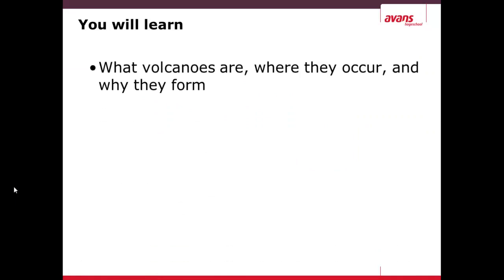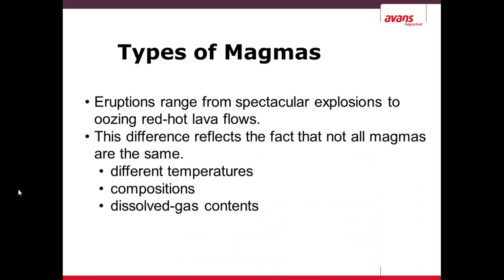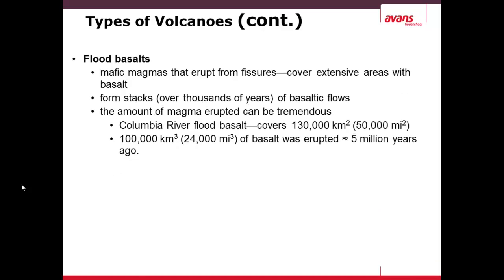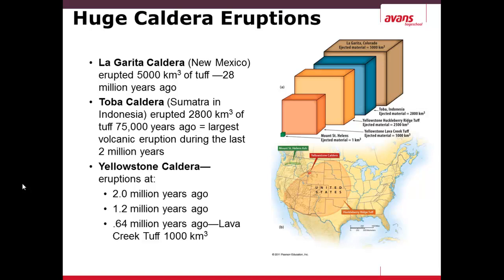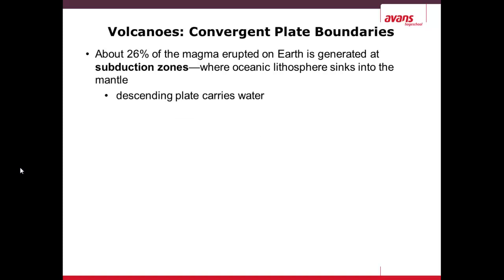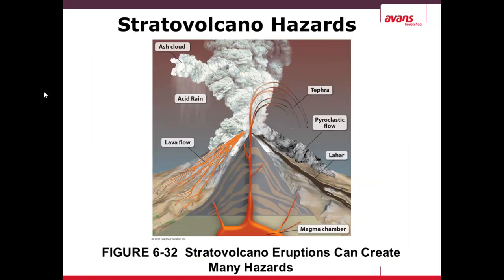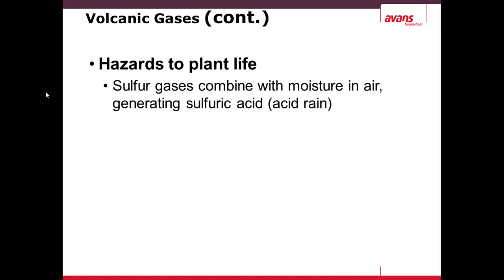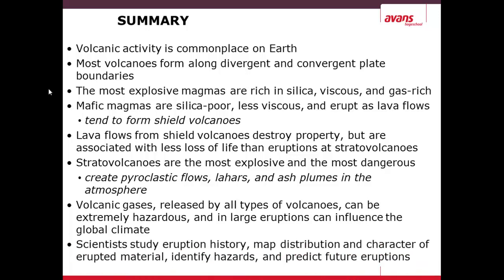Environmental Geography Module 6 - Volcanoes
In this 6th module you will learn about volcanoes, what they are, what they consist of, the different types of volcanoes, how to predict eruptions and how to mitigate them.